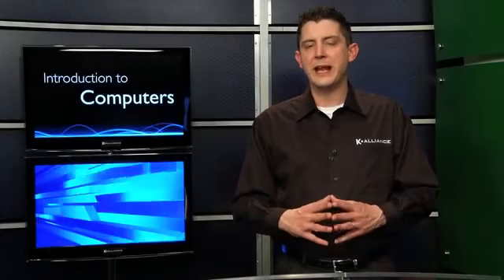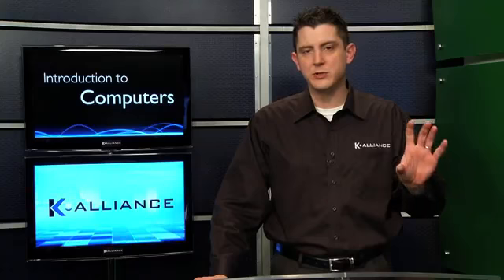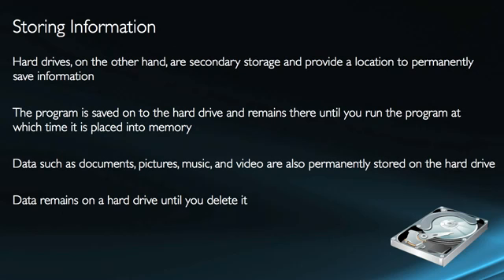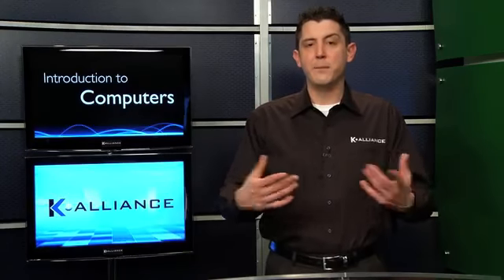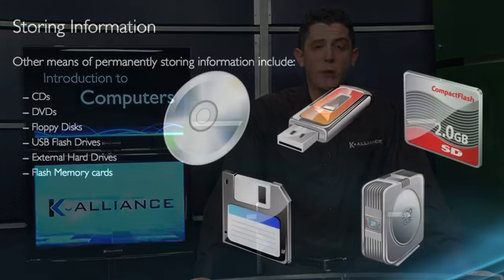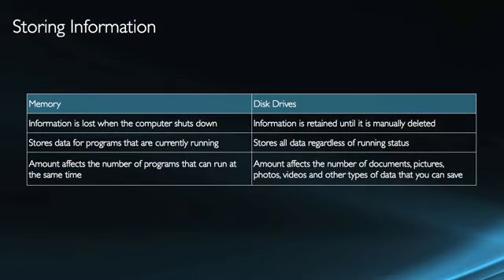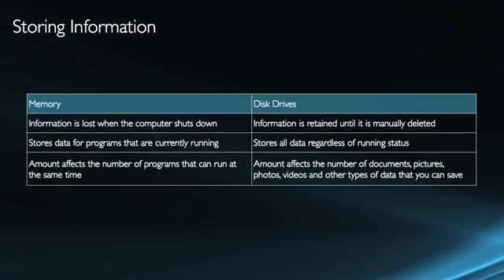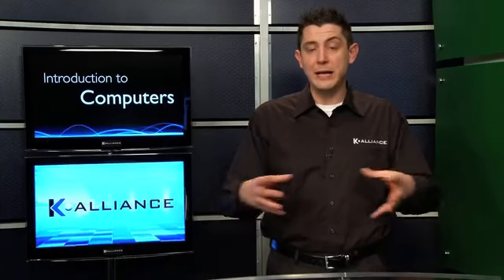Computer Basics Storing Information Video 3 K Alliance Copy 2)